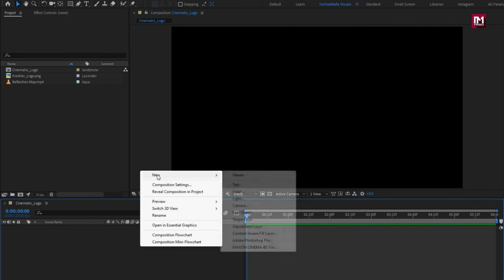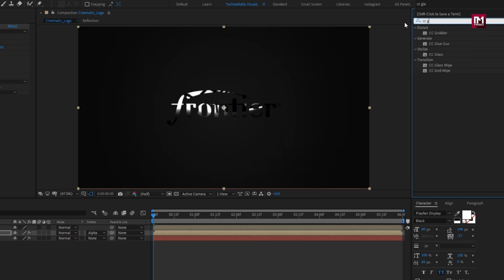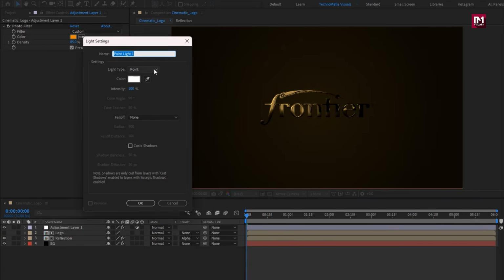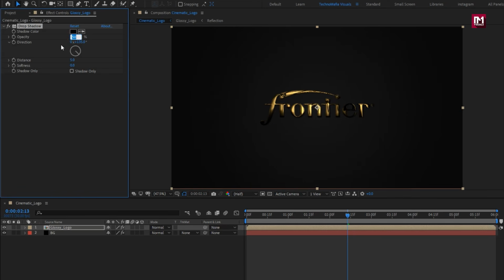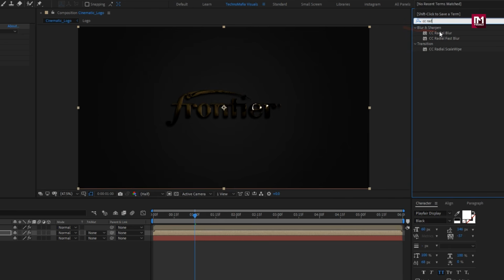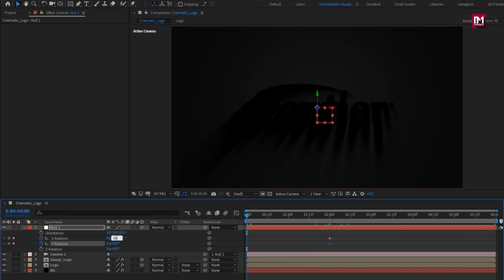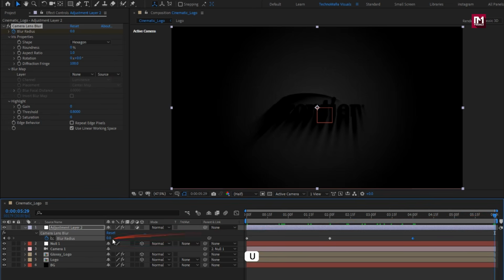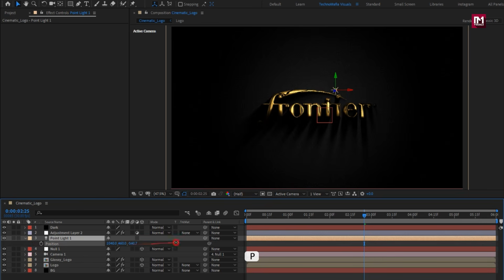Create Movie Style Dark, Cinematic, Glossy logo Reveal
Create a movie-style Dark, cinematic golden logo reveal in Adobe After Effects using professional Hollywood-inspired animation techniques. In this tutorial, you’ll learn how to design a luxury golden logo animation with cinematic lighting, dramatic glow, smooth camera movement, and epic film-studio vibes.

This cinematic logo reveal is perfect for film intros, YouTube branding, production houses, trailers, studio logos, and premium motion graphics projects. Whether you’re a beginner or a professional motion designer, this step-by-step After Effects tutorial will help you achieve a high-end movie intro look.

🎬 Inspired by Hollywood film studio intros
✨ Golden metallic reflections & cinematic lighting
🎥 Smooth camera animation & depth
🔥 Professional sound-design-ready reveal